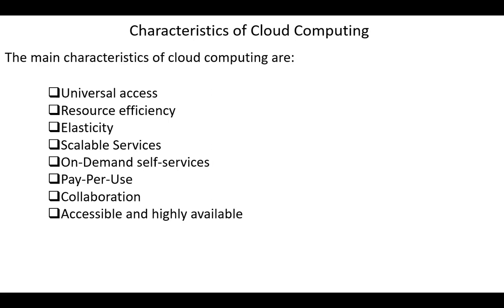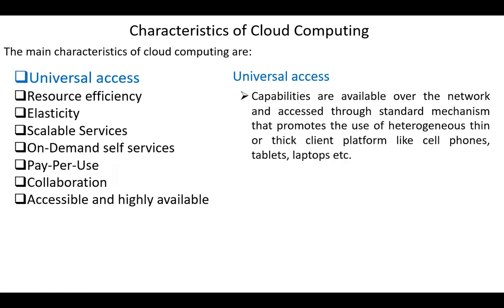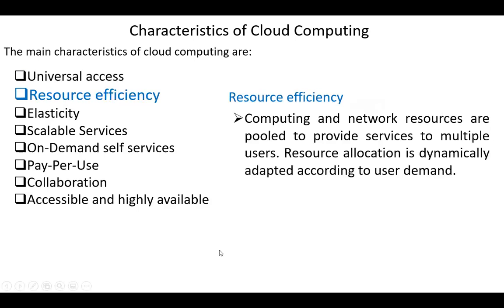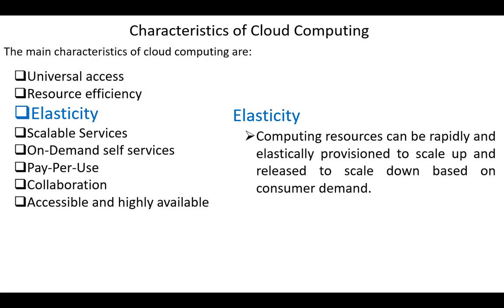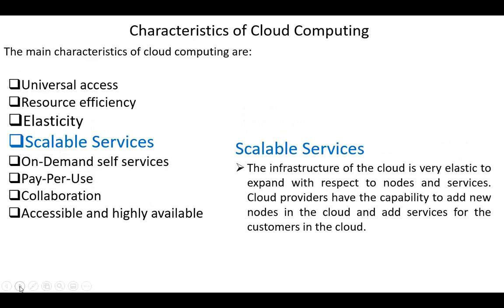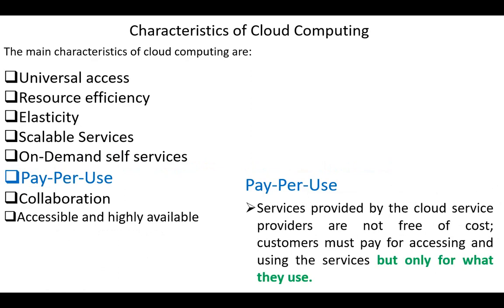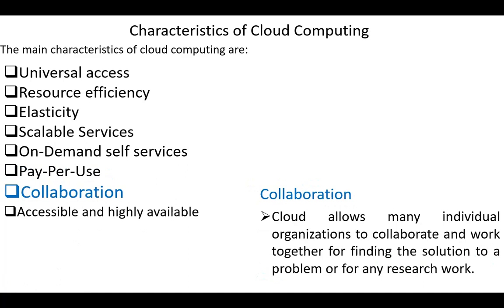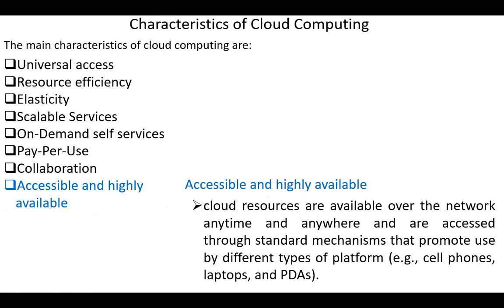Characteristics of Cloud Computing